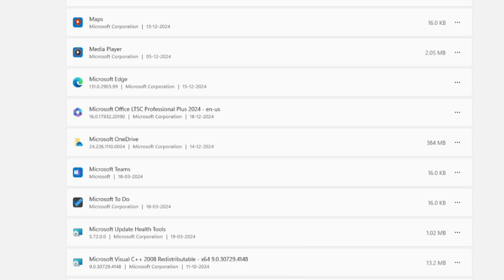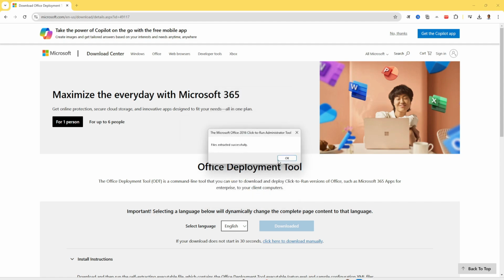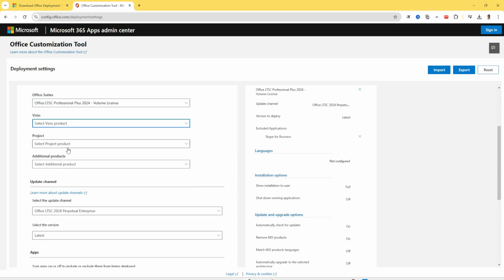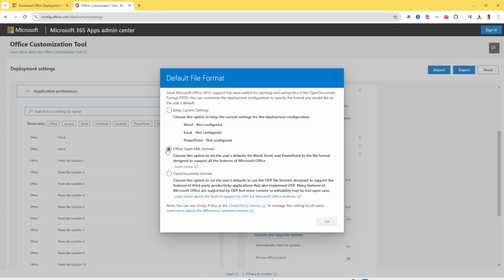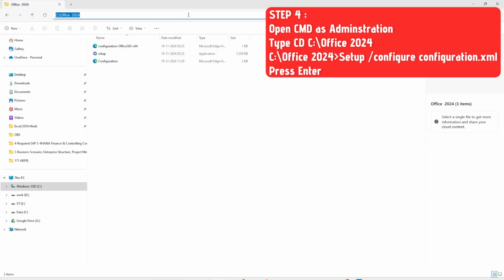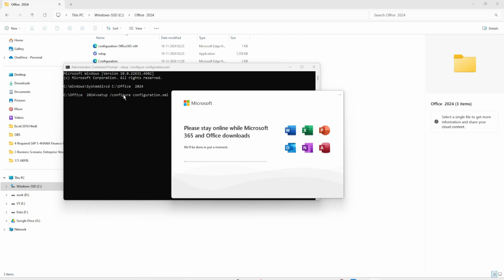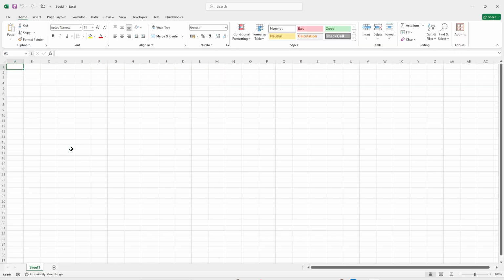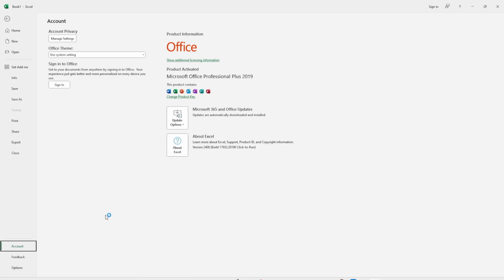Free Official Genuine Office 2024 Download Install from Microsoft | Lifetime Access & Updates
Get Your FREE Office 2024 Now! Learn how to download and install the latest version of Microsoft Office 2024 absolutely free! In this video, we'll show you the step-by-step process to get Office 2024 without spending a dime. From Word to Excel, PowerPoint to Outlook, get access to all the popular Office applications without breaking the bank. Watch till the end to find out how to get your free Office 2024 today!